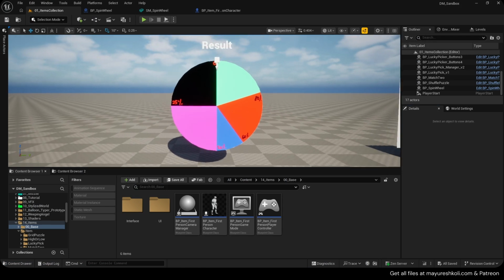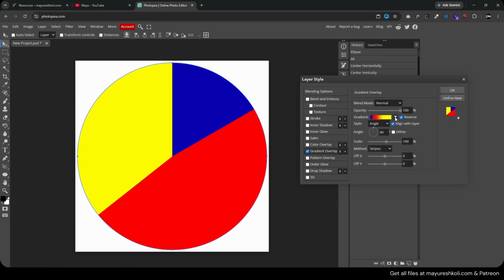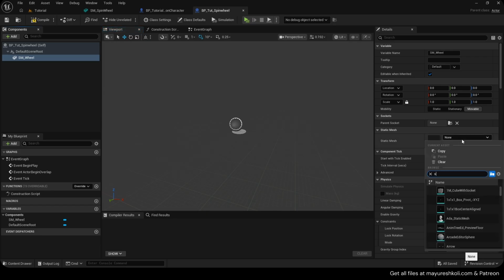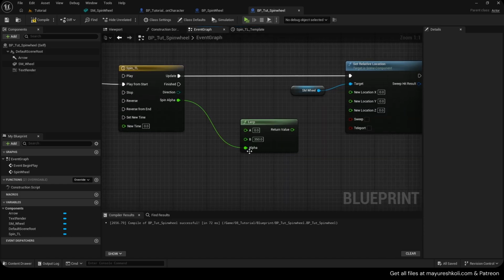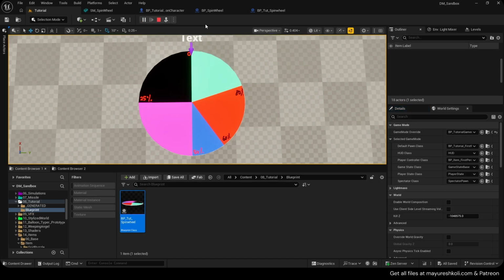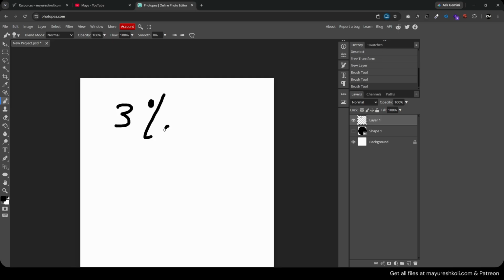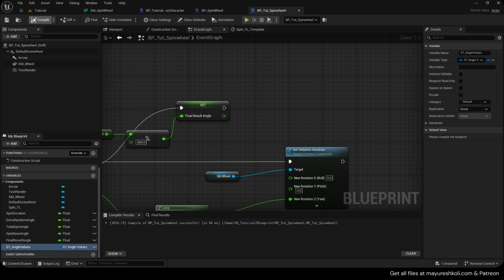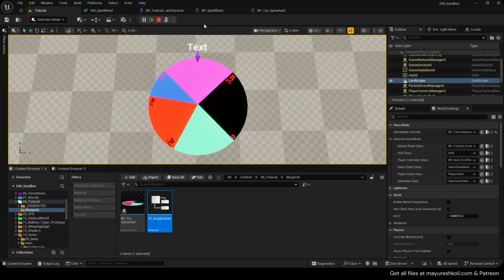Lucky Fortune Wheel - Unreal Engine 5 Tutorial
Make spinning fortune prize wheel in Unreal engine 5.

Resources Link -